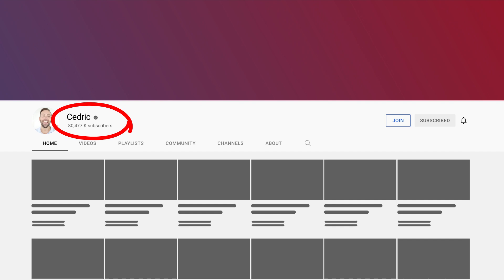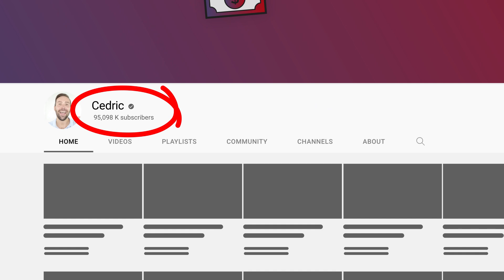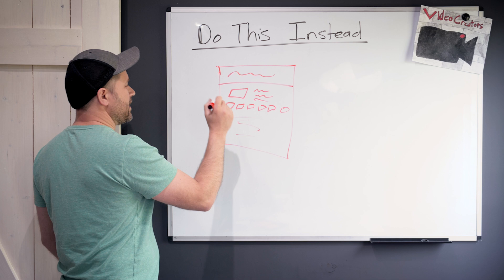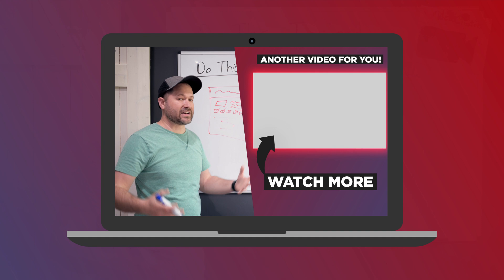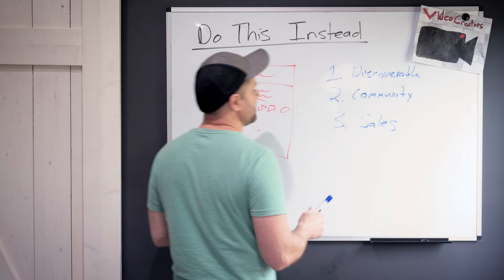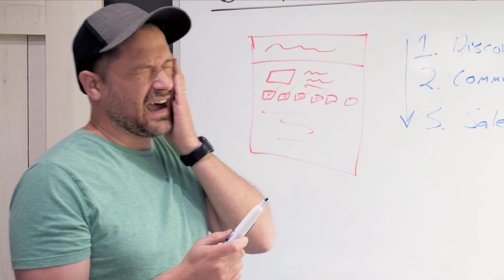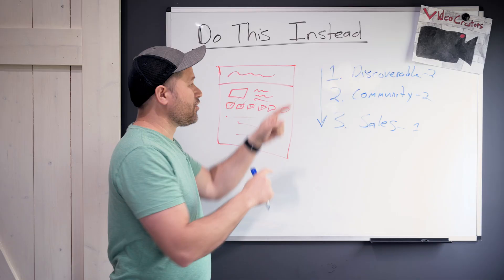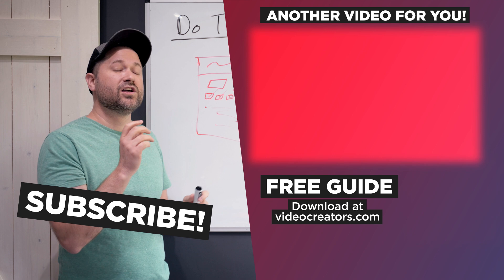He Went From $20K to $100K in 1 Month on YouTube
A former client of ours, Cedric, took his online course sales from generating $20,000 a month to $100,000 in 1 month! And it was all due to this ONE strategy he implemented on his channel. It seems counterintuitive, but we use this often with clients and see the same results again and again AND it's less effort for a larger reward. The dream! Do you use the "bucket strategy" with your YouTube Channel? 👇🏼

LOVE VIDEO CREATORS AND WANT TO GROW ON YOUTUBE? HERE ARE SOME NEXT STEPS!

2) FREE GUIDE: "The Secret to Building your YouTube Audience"

6) LET'S REVIEW YOUR CHANNEL: Book a private one-on-one YouTube channel consultation with Tim or someone on his team